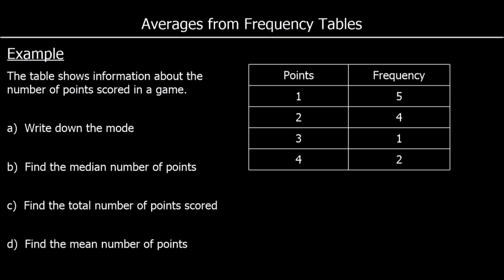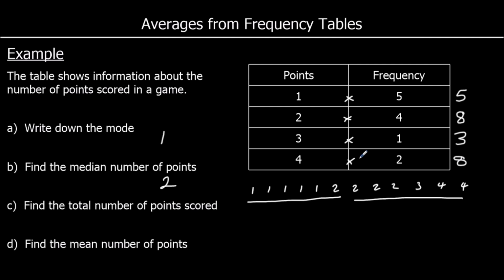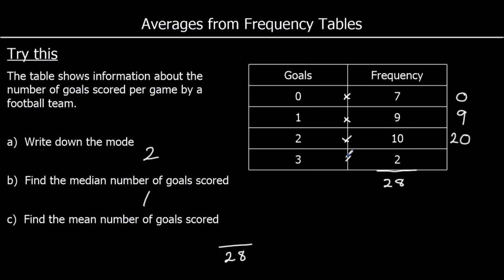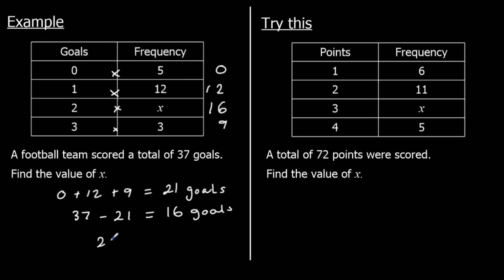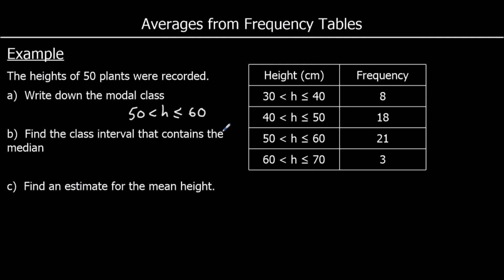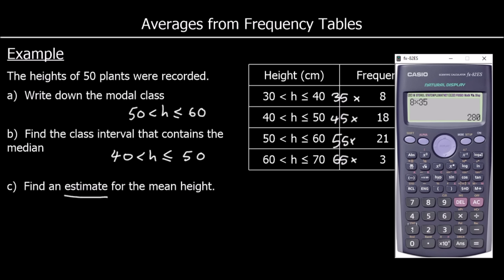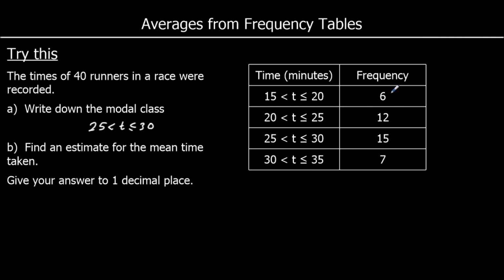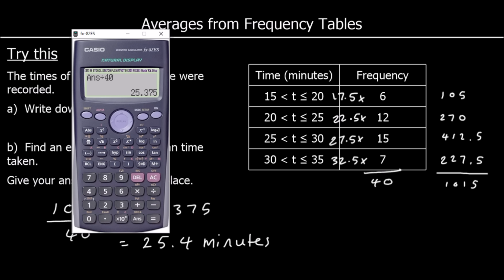Averages from Frequency Tables (including Estimating the Mean)